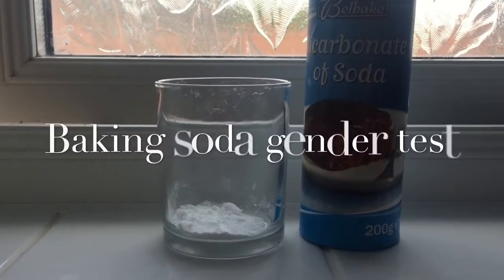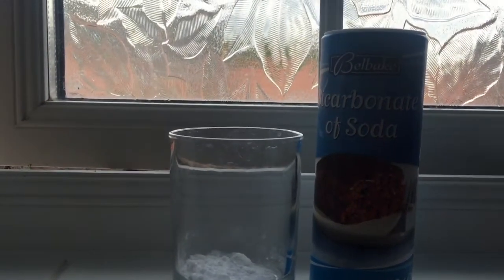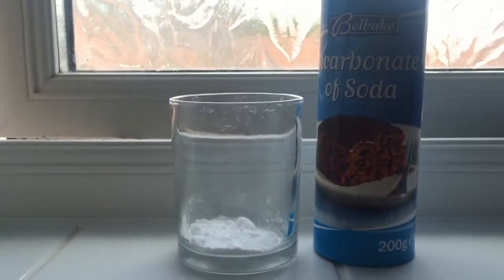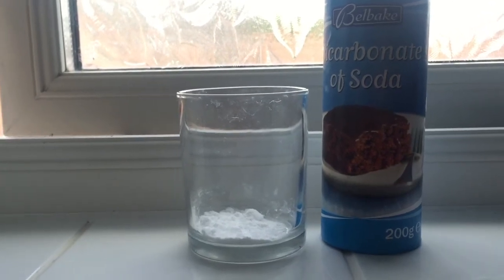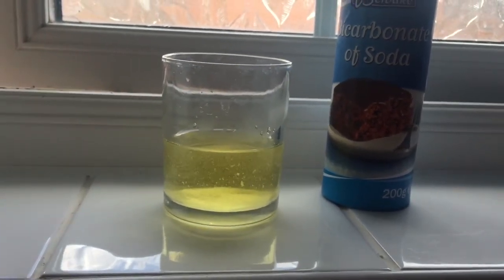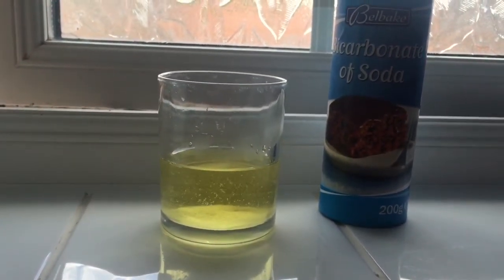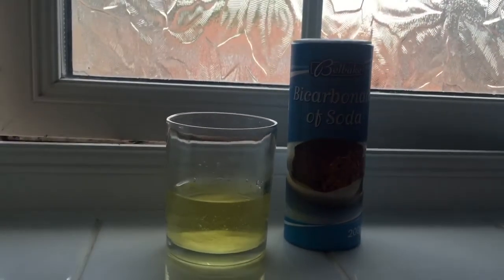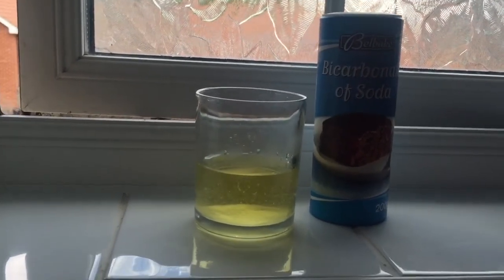Baking soda gender test!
Ok so it's a sexing test really by no one seems to call it that...
Anyway here it is. Taken at 11+3 weeks pregnant.

I'm Lisa, aka Lumdeedums and this is my little corner of odd.
I have 3 children of my own, 1 boy and 2 girls with my husband, Darren.
I do WITL, hauls, cooking, hair dos and random stuff alongside documenting my journeys as a surrogate.
I do both TS (Traditional surrogacy) and GS (Gestational Surrogacy).
I've had one surrogate baby so far as a traditional surrogate and am now documenting my journey as a Gestational Surrogate!

 Our youngest child is undergoing diagnosis for special needs. Suspected ASD and SPD.
This process will be documented too.

Instagram is private and under Lumdeedums